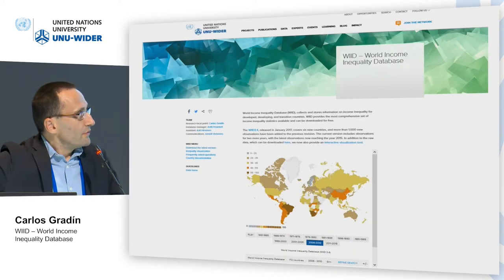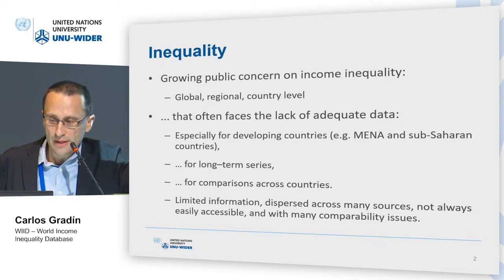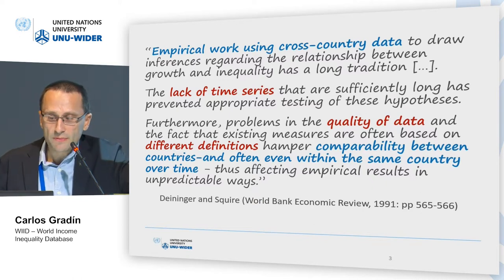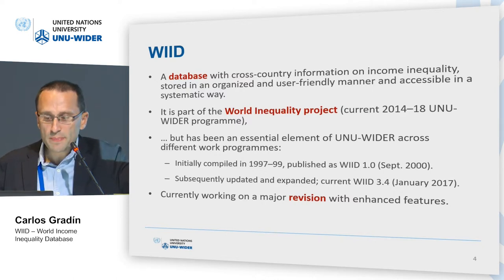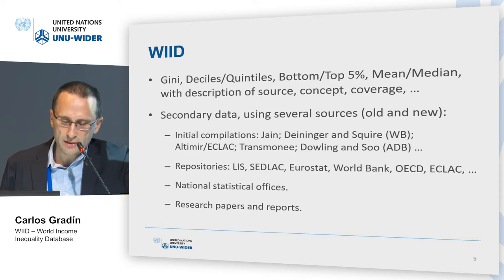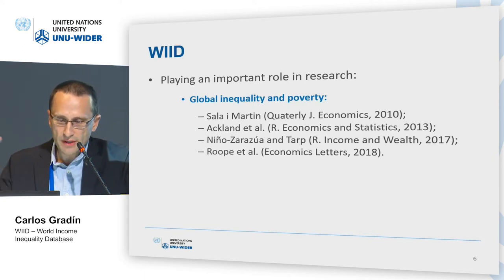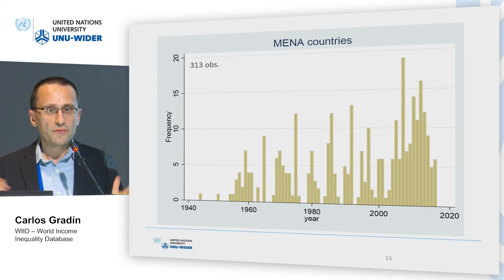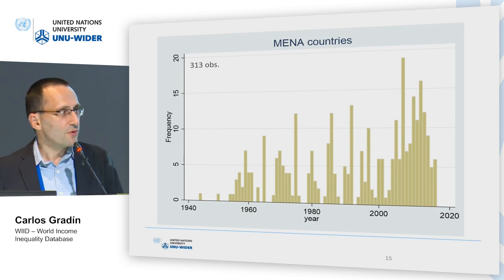Think development – Think WIDER | Parallel 3.1 - Carlos Gradín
Parallel 3.1 | Global inequality (Income and Wealth)